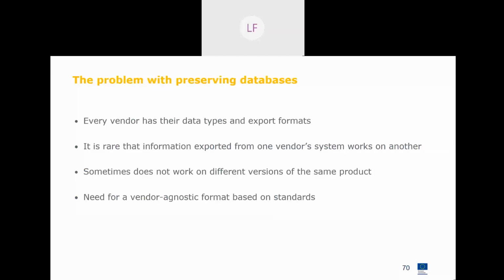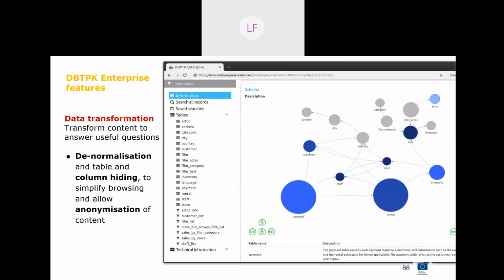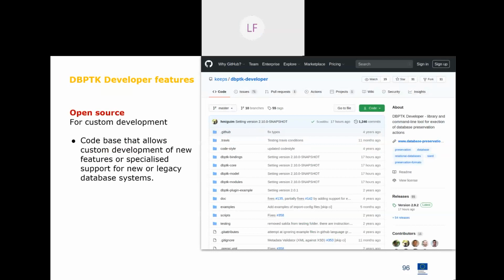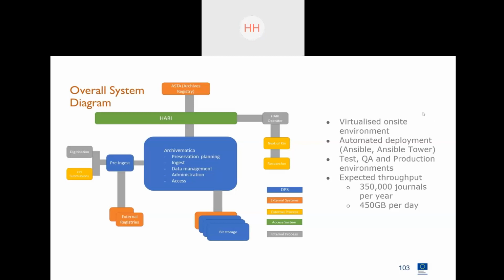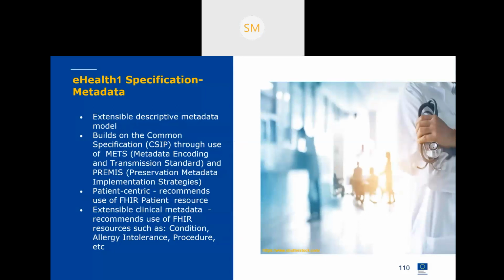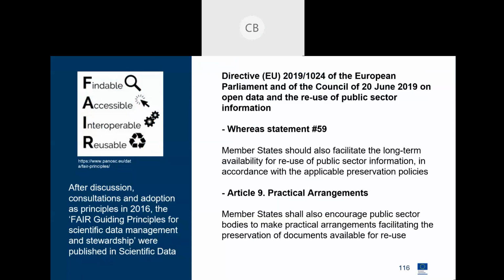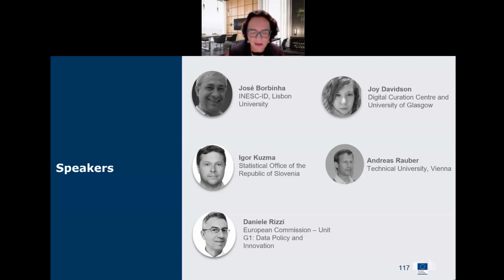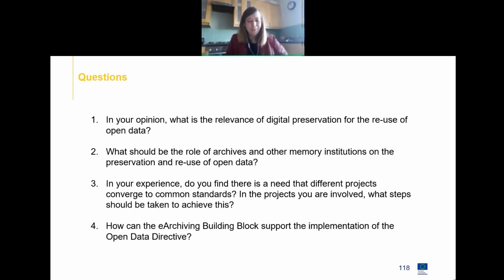eArchiving in Action Workshop Day #1 -Data producers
Preserve your digital information to reuse it, while keeping it interoperable and trustworthy!

A workshop dedicated to data producers! Follow our demonstration on the Database Preservation Toolkit (DBPTK), learn from others by listening to the story of the Norwegian Health Archives, and participate in the panel discussion on FAIR/open data and more.